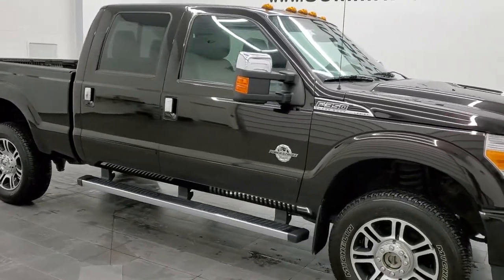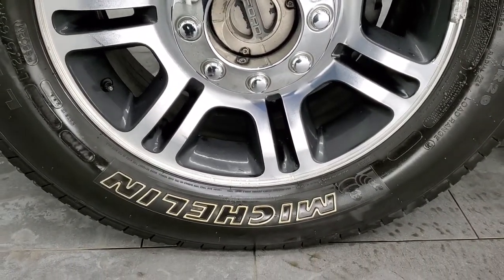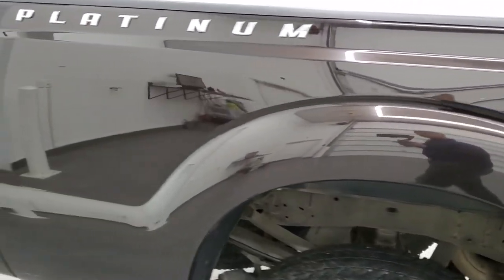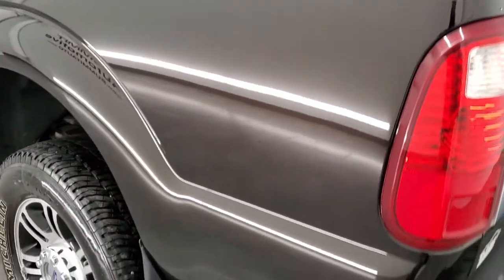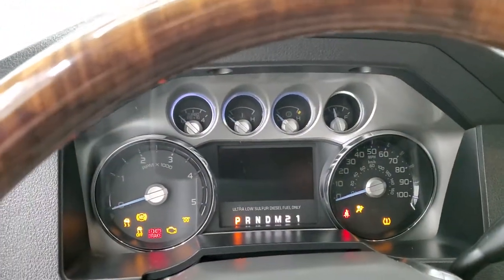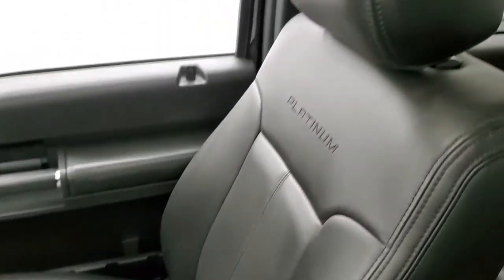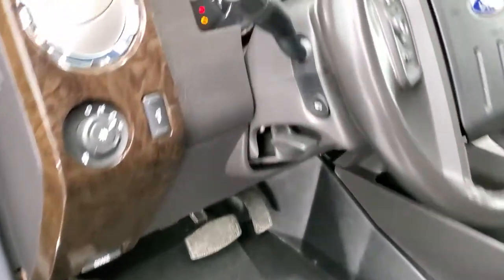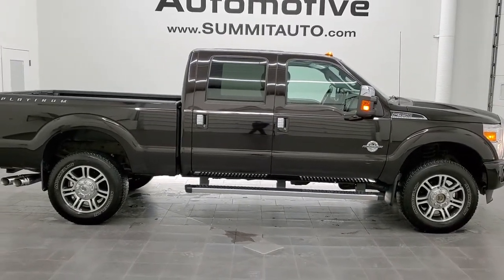2013 FORD F350 PLATINUM CREW SHORT KODIAK BROWN WALKAROUND 12676Z SOLD!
This 2013 FORD F350 PLATINUM CREW SHORT POWERSTROKE DIESEL IN KODIAK BROWN METALLIC FOR SALE IN FOND DU LAC OSHKOSH WISCONSIN 54935 is the vehicle we did walk around review of today.

Thank you for checking out this video of this 2013 FORD F350 PLATINUM CREW SHORT POWERSTROKE DIESEL IN KODIAK BROWN METALLIC FOR SALE IN FOND DU LAC OSHKOSH WISCONSIN 54935

STOCK: 12676Z
PRICE: $54,991
MILES: 44,821
MAKE: FORD
MODEL: F350
VIN: 1FT8W3BT2DEA47954
LOCATION: FOND DU LAC OSHKOSH WISCONSIN, 54937 TRUCKS ON 41

1 OWNER! CLEAN TITLE HISTORY! CLEAN CARFAX! 6.7 Liter V8 Powerstroke Turbo Diesel Engine, 400 Horsepower, Full Four Door Crew Cab, Short Box 6 1/2 Foot Shortbox, Single Rear Wheel SRW, Platinum Package, Lariat Ultimate Package, 6 Speed Automatic Transmission with Optional Manual Tap Shift, Turn Dial 4x4 Four Wheel Drive 4WD, Factory GPS Navigation System, Power Sunroof Moonroof Sun Roof Moon Roof, Reverse Backup Camera Rearview Camera, Non Smoker, Dual Power Air Conditioned Ventilated and Heated Seats, Black Ebony Leather Seats, Bucket Seats, Memory Driver's Seat, Full Towing Package with Receiver Trailer Hitch, Wiring and Transmission Cooler Tow Package, 4 Upfitter Switches, Factory Brake Controller, Powerscope Tow Power Mirrors that Power Telescope and Power Fold in with Built-in Directional Signals, Advancetrac with Roll Stability Control Traction Control, HDC Hill Decent Control, 3.55 Gears with Limited Slip Differential, Michelin LTX AT LT275/65 R20 Tires, 20 Inch Rims Premium Wheels, Painted and Polished Aluminum Rims Premium Wheels, Four Wheel Disc Brakes, Factory Chromed Stepbars, Spray-in Bedliner, Bedrail Covers, Clearance Lights, Fog Lights, Reverse Sensors, Securicode Driver Side Doorcode Keyless Entry, Locking Tailgate, Tailgate Step Assist Manstep, Chrome Tipped Exhaust, Chrome Trimmed Grill, Chrome Trimmed Mirrors, AM / FM Radio Tuner, Sirius/XM Satellite Radio Capabilities Sirius / XM, CD Player, MyFord Touch System, Microsoft SYNC System with Bluetooth, Hands-Free Audio System Blue Tooth, Factory Subwoofer, SD Card Slot, USB Jack Portable Audio Connection, Keyless Entry with Factory Remote Start, Power Sliding Rear Window Rear Window Defroster, Adjustable Height Seatbelts, Driver and Passenger Front Air Bags, Side Curtain Air Bags SRS Safety Restraint System, Woodgrain Trimmed Heated Steering Wheel with Multi-Function Steering Wheel Controls, Homelink System with Three Programmable Buttons for Garage Doors, Lighting Systems & Security Systems, Compass, Outside Temperature Display and Mileage Display, Dual Multi-Zone Climate Control , Power Adjustable Pedals, Storage Compartment Under Rear Seats, Woodgrain Dash And Door Trim, Air Conditioning AC, Cruise Control, Power Locks, Power Windows, Automatic Headlights Autolamp, Tilt/Telescope Steering Wheel, 110V / 150W Auxiliary Power Outlet, Kodiak Brown Metallic, ONE OWNER! CLEAN AUTOCHECK! Very very clean inside and out! This is one of the sharpest 2013 Ford F350 crewcab shortbox 1 ton trucks on our lot! Make your move before this super clean 4wd is gone!

STOCK: 12676Z
PRICE: $54,991
MILES: 44,821
MAKE: FORD
MODEL: F350
VIN: 1FT8W3BT2DEA47954